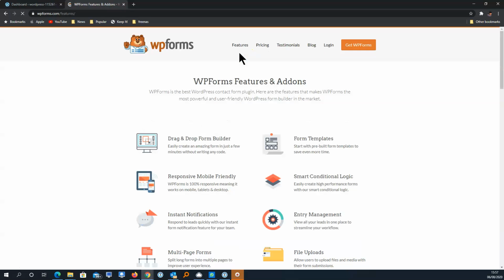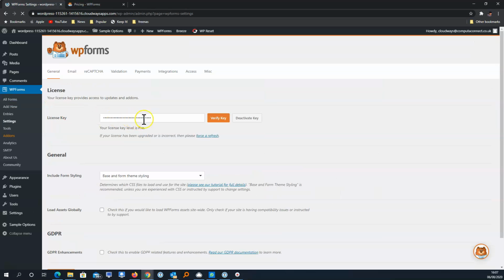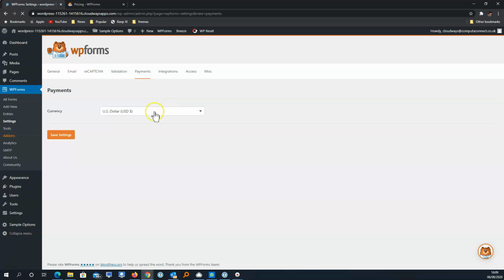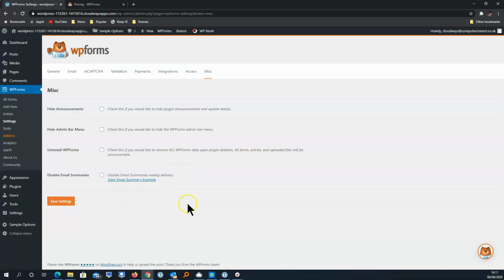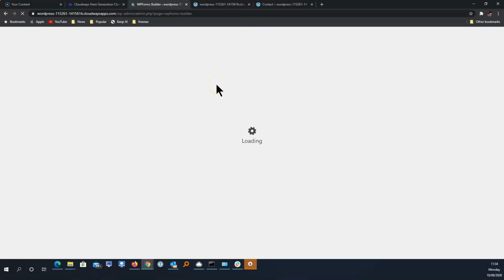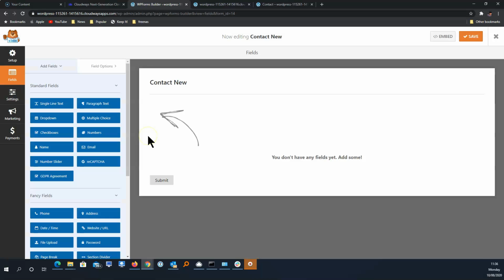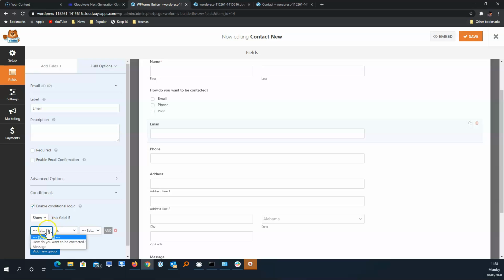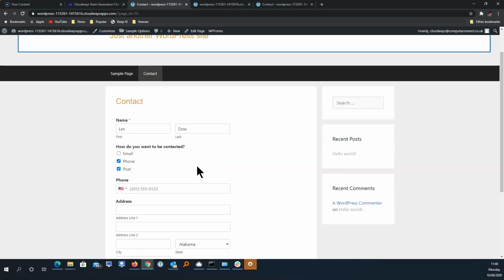How to add a Contact Form to your WordPress Website 2020 - (Step by Step)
In this video tutorial I will go through the process of adding a contact form to your WordPress website using the WPForms plugin.

WORDPRESS THEMES

WORDPRESS TOOLS